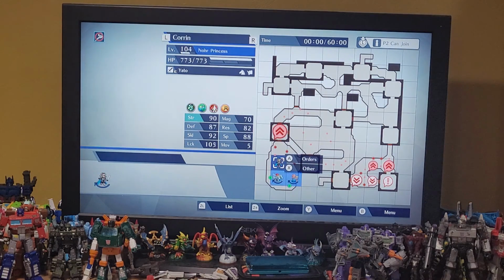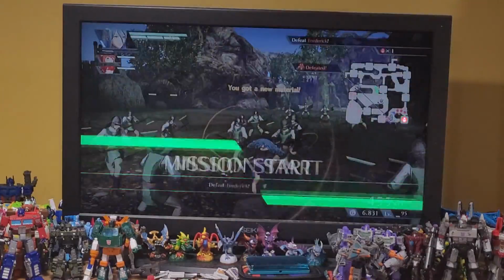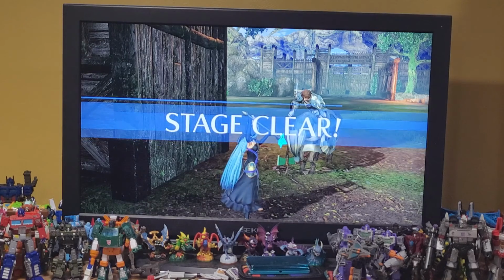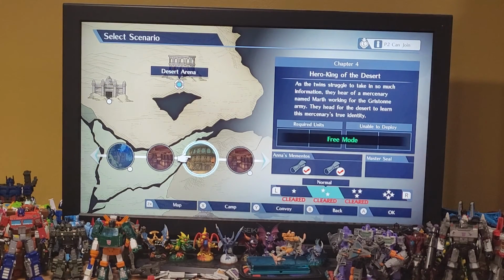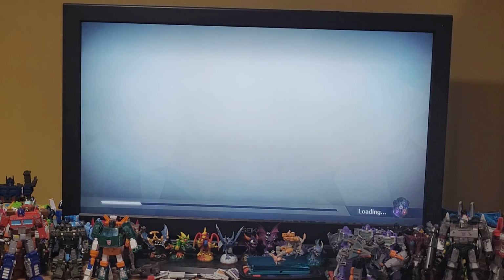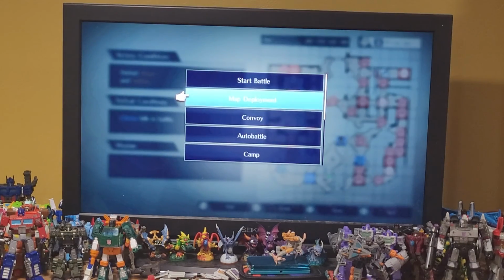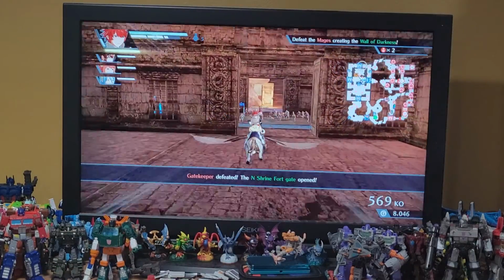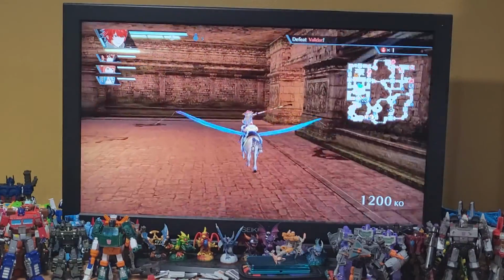The hoshidan family Rises up! Fire Emblem Warriors Hoshidanlocke part 1!